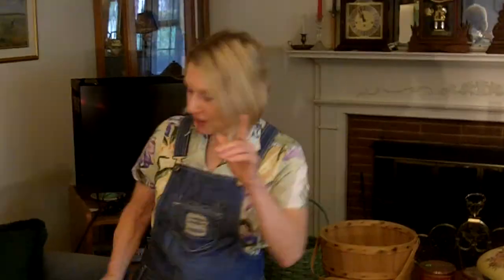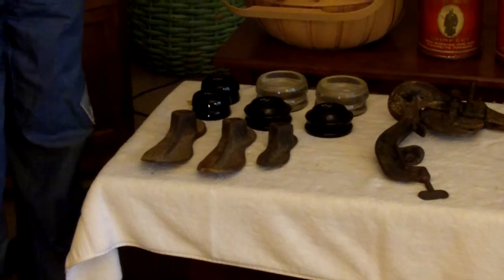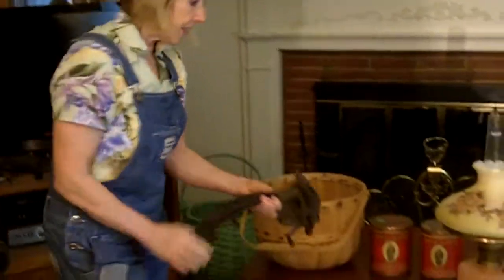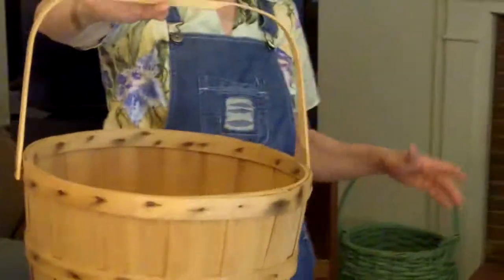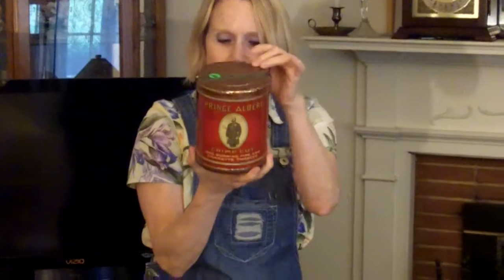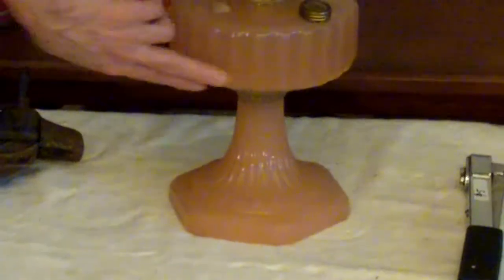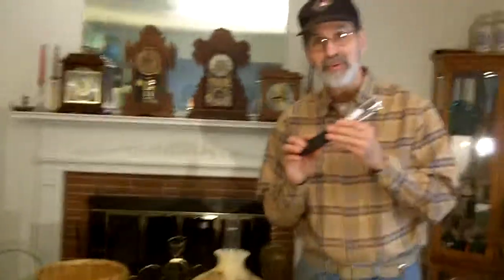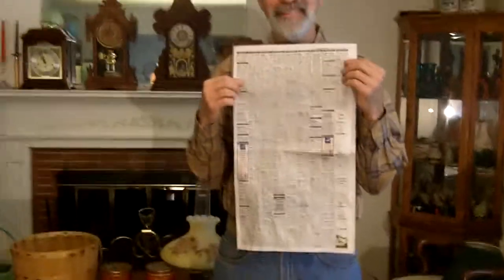The Yard Sale Show April 29, 2011 Finds From a 3-Story Barn in Annapolis!!!